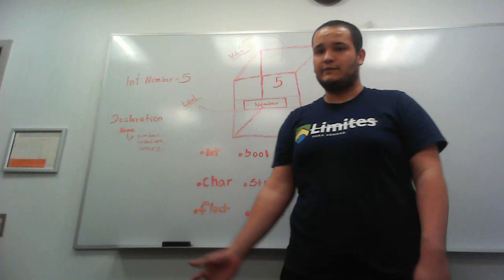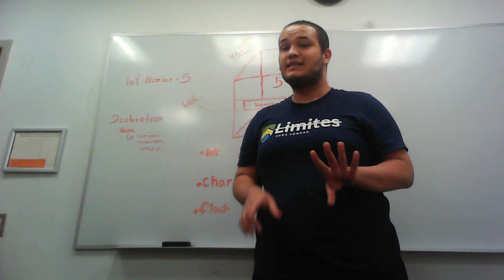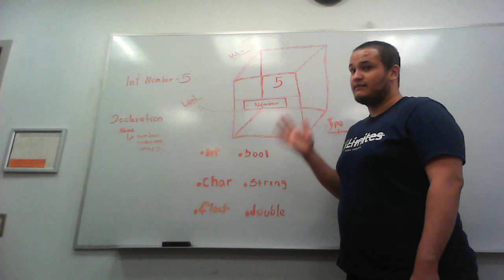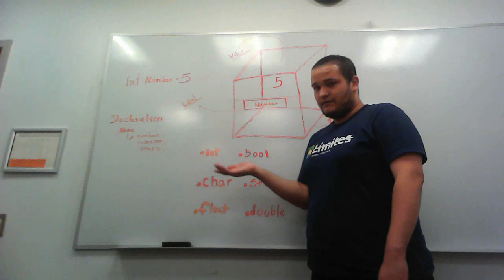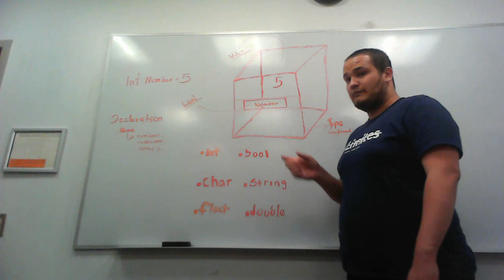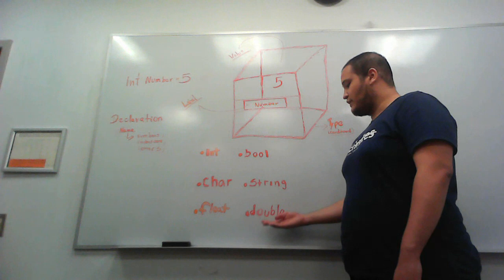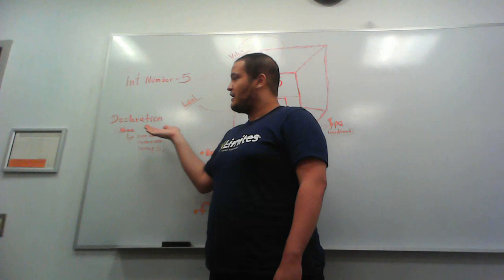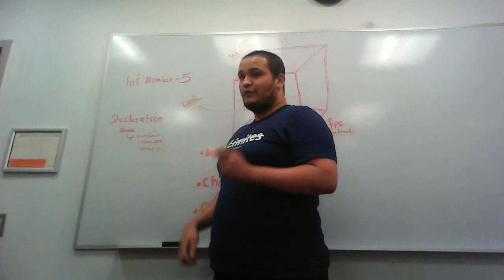Variables in C++ Programming | by Maycon Santos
This is a video submission for an assignment from my Cybersecurity & Cyberwar class. In this video, I explain what are variables in C++ programming, the different types of variables, and variables declaration.